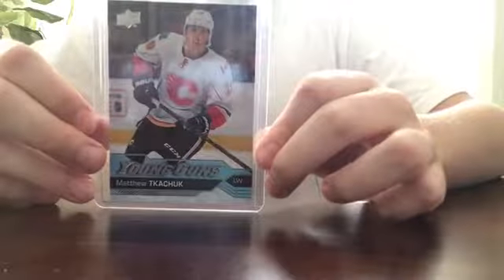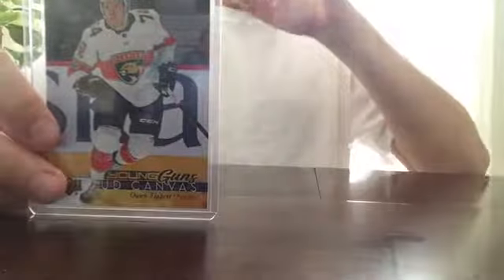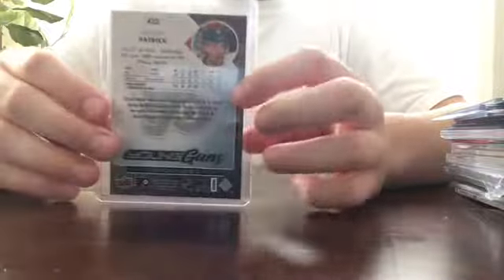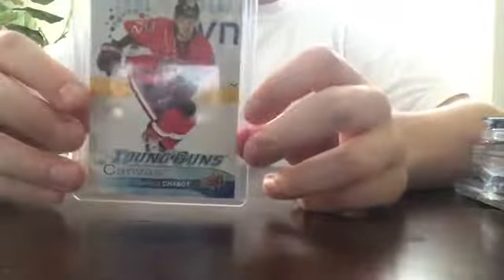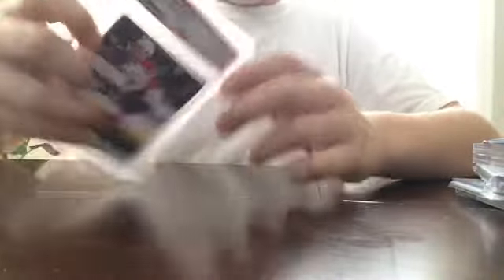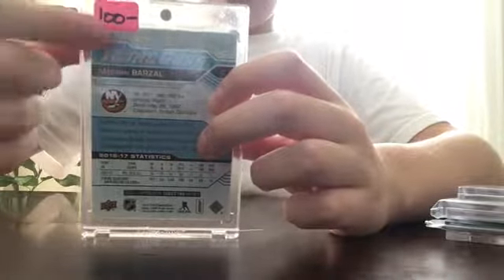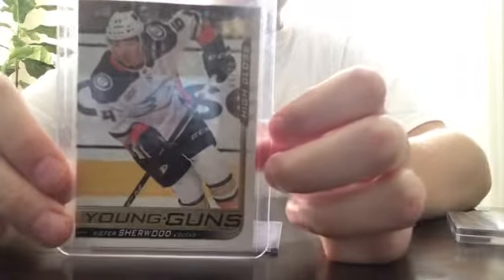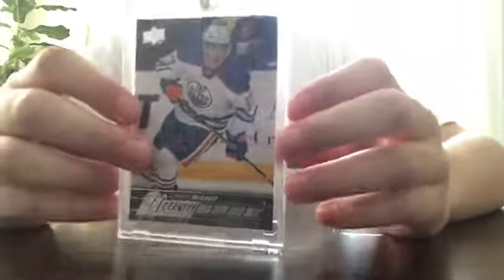The Best Of My Young Guns Collection!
Hey, guys! Sorry about the background noise, I also didn't have to make this 2 videos.